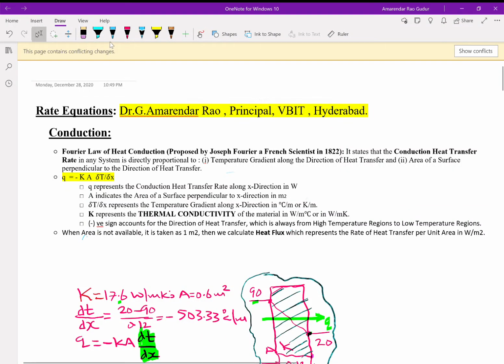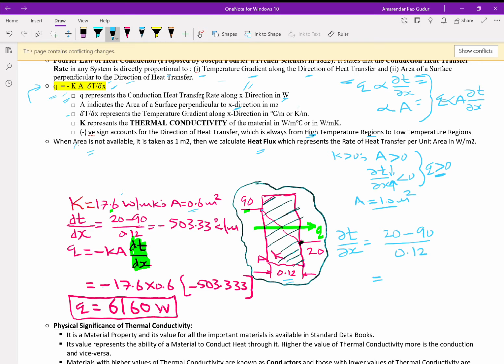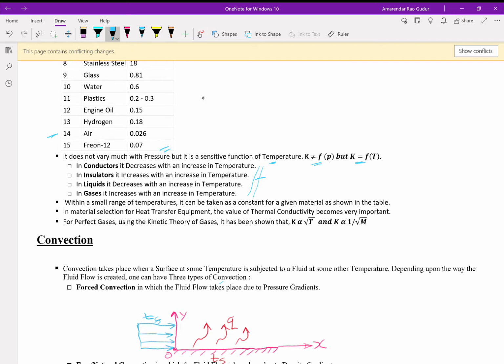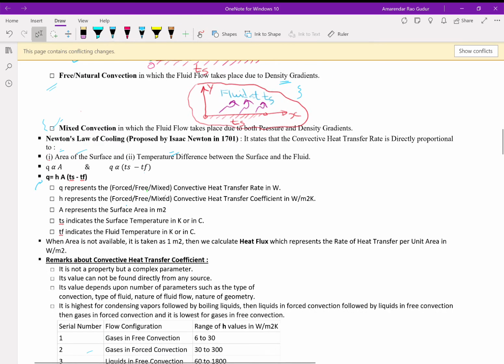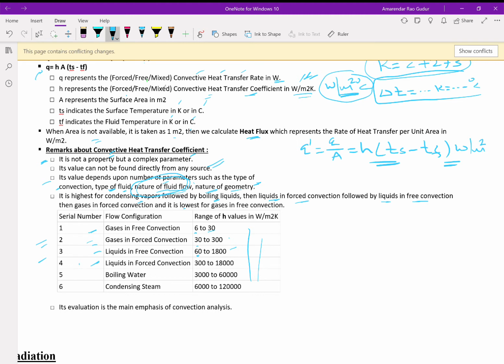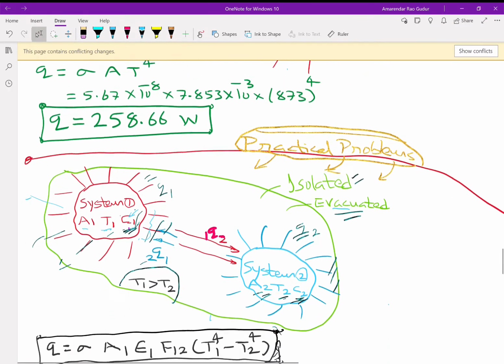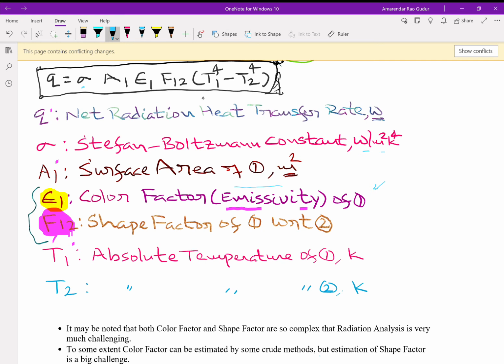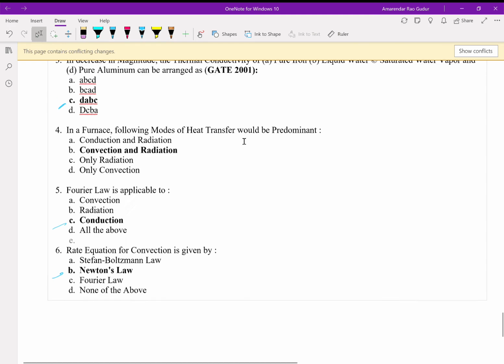Rate Equations for Conduction , Convection and Radiation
Heat Transfer
Rate Equations
Fourier Law of Heat Conduction
Newtons's Law of Cooling
Stefan-Boltzmann Law